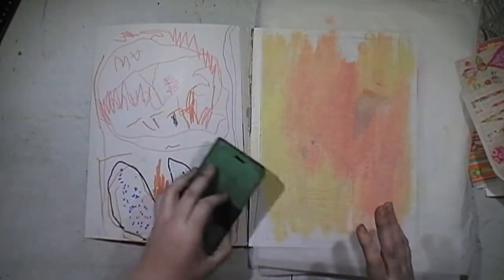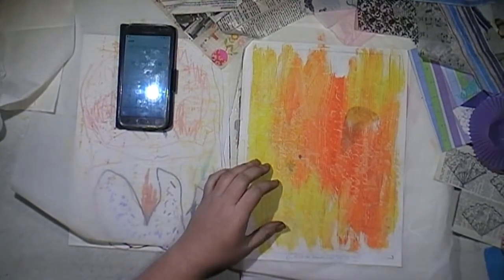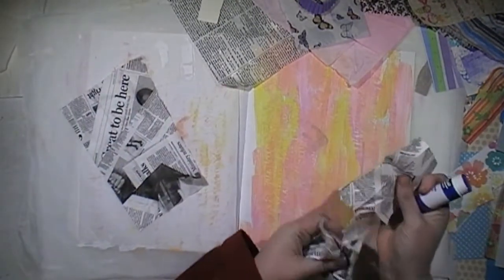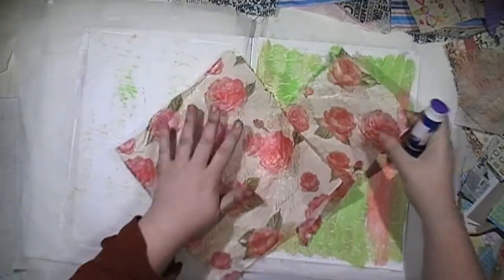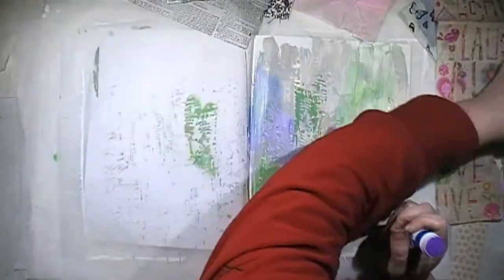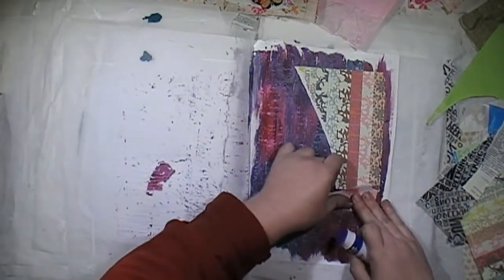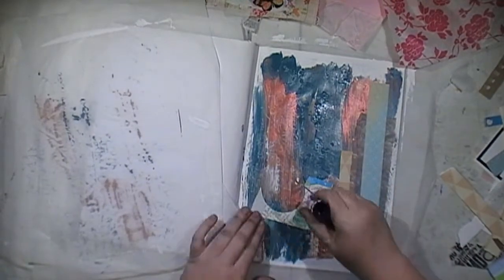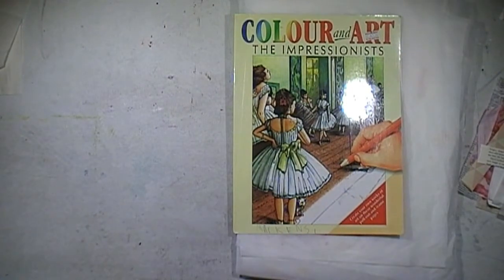Jby5s by Shannon Green Second Step papers napkins etc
I have been wanting to do this for ages, but just hadn't sat down to do it,
Shannon Green L(ink Below,) on Youtube started this many years ago, a quick way to complete some art Journaling pages without thinking about it too much, as you have 15 minutes to complete 20 pages and no time for procrastination.

Check us our on Facebook: Alexis and Melinda Art Space
Australia Regards Melinda and Alexis
Check out my business channel for up to date news on new products, product demos and ways to use all our chipboard, stencils and stamps YT Channel